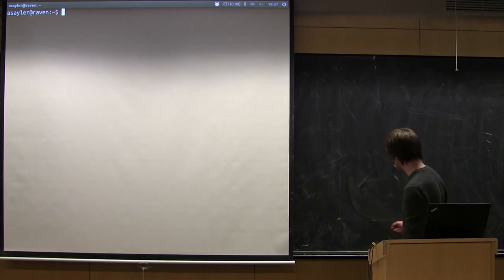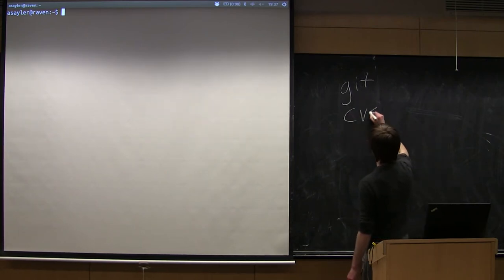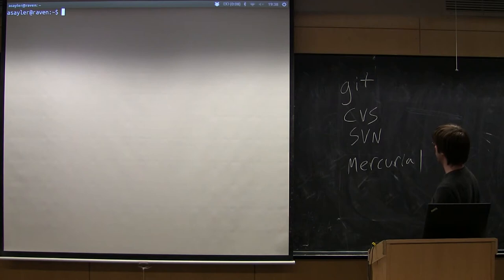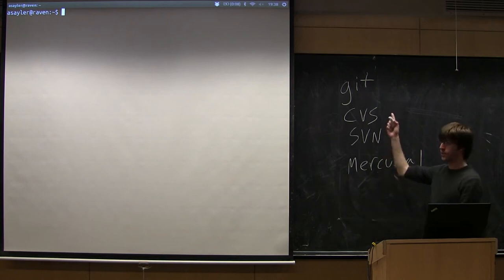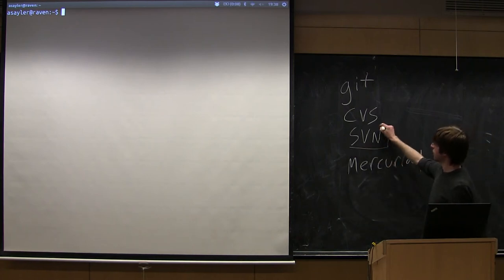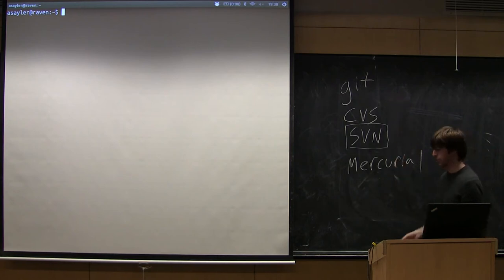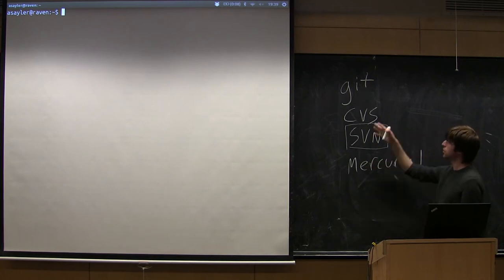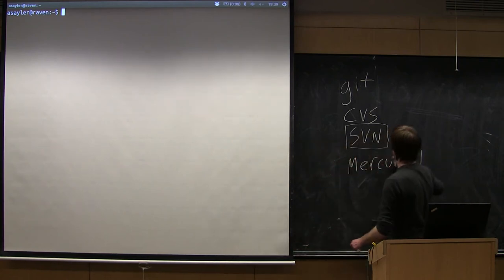CU - CSFP - 130227 - Git and Github - Part 01: Intro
Git and Github - Part 1: Intro

Topics: Version Control Systems, Distributed Version Control Systems, git

Date: 02/27/13